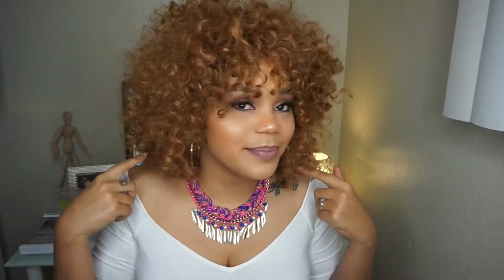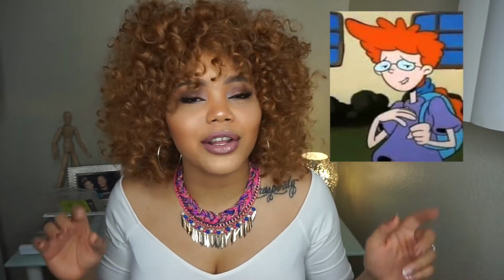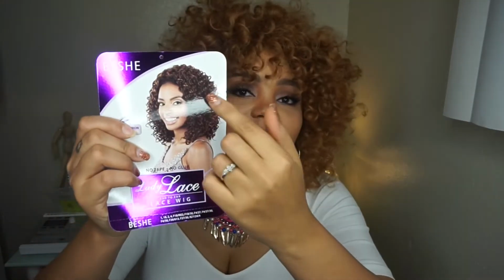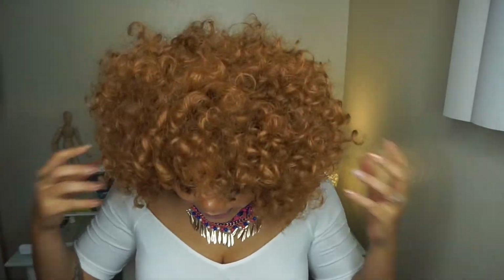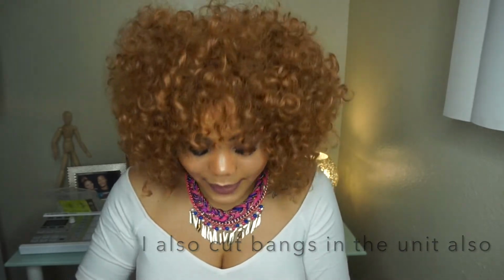All About This Hair: Gold Curly Bush REVIEW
Recently bought a new wig and wanted to share it with all of you!

POSITIVE VIBES ONLY PLEASE
** Dont be rude, I do block regularly ;) **

WIG Details:
Beshe 2" Deep Lace
Lace Front, Synthetic
Color: F 27/30 Frost
Style: Lace-45

Purchased from: (Link for the wig)